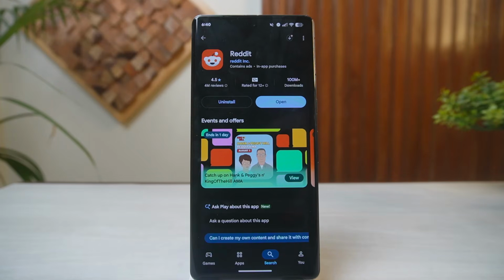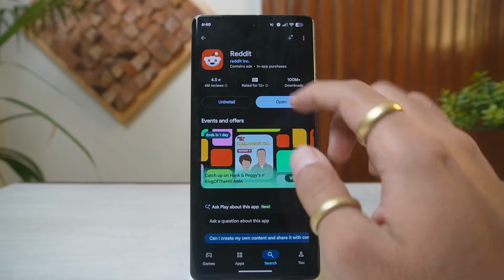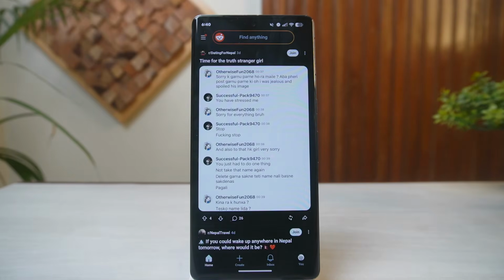How to Enable Two Factor Authentication on Reddit !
Want to make your Reddit account more secure? In this video, we’ll show you how to enable two-factor authentication on Reddit step by step. Reddit 2FA adds an extra layer of account security by requiring a verification code in addition to your password when signing in.

Open the Reddit app and log into your account, then tap your account icon in the bottom-right corner. Tap the three horizontal lines in the top-right corner and select Settings. From there, open your Account Settings and look for the Two-Factor Authentication or account authorization option. If you don’t see the setting in the mobile app, you can also try accessing your Reddit account through the official website using a web browser.

Once you find the two-factor authentication setting, turn it on and select Enable. Reddit may ask you to enter your account password to confirm your identity. After verification, use your authenticator app to scan the QR code displayed on the screen, then enter the generated verification code to complete the setup.

Finally, make sure you save your Reddit backup codes somewhere safe in case you lose access to your authenticator app. Enabling Reddit two-factor authentication can help protect your account from unauthorized access and improve your overall account security.